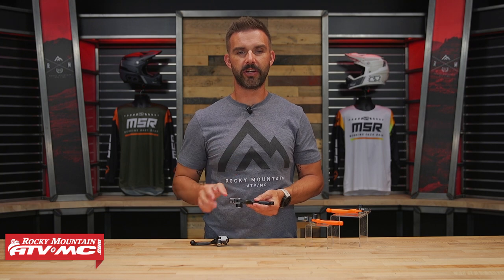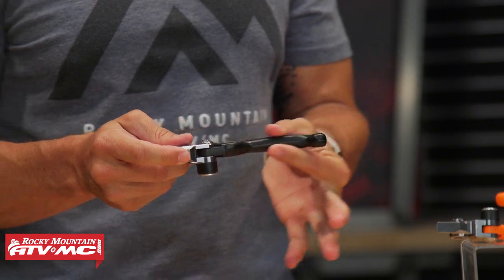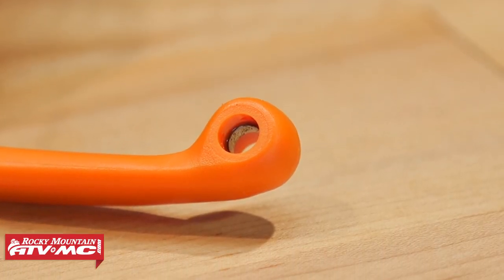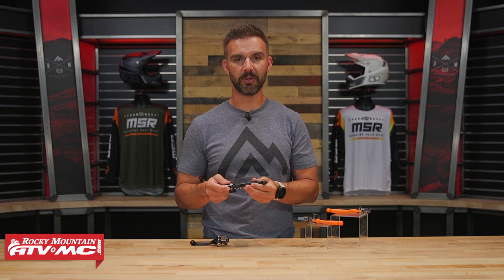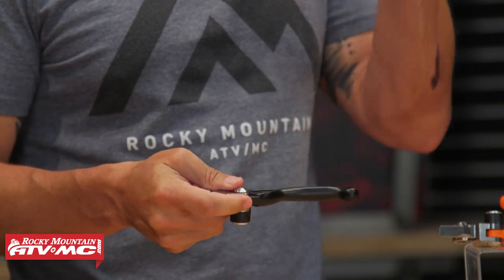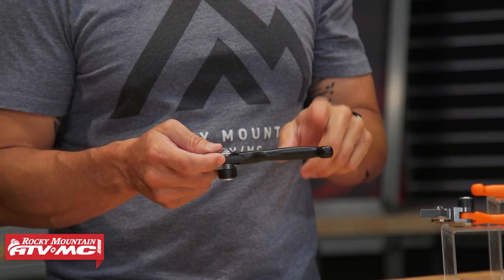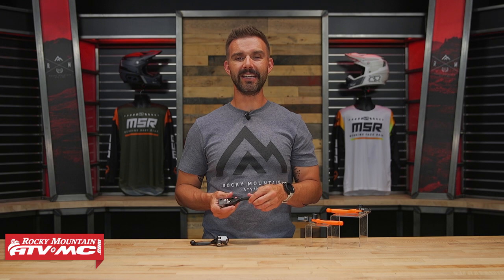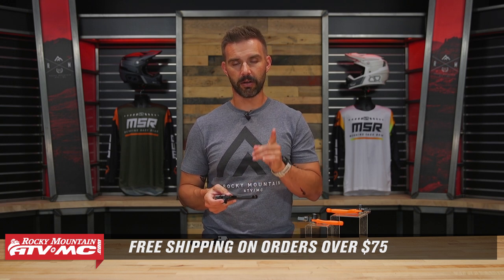Polisport Pivot Motorcycle Lever Set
Polisport developed the Pivot Levers to maintain the feel of an OEM aluminum lever without any flex, even during the most extreme conditions. The levers have a 3 fingers design for the clutch and brake side and are meant to mount seamlessly onto the OEM perches. The pivot system allows the lever to fold outward to prevent breakage in the event of a crash or tip over. Take a closer look as Chase gives a product spotlight on the Polisport Pivot Motorcycle Lever Set.